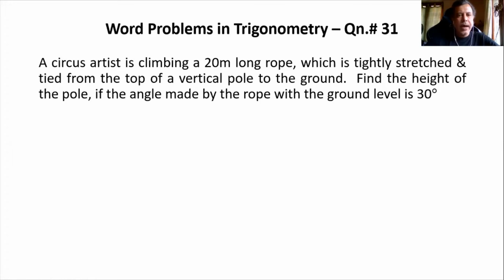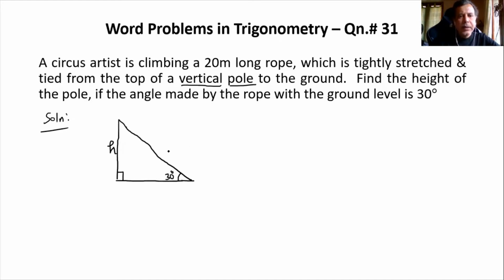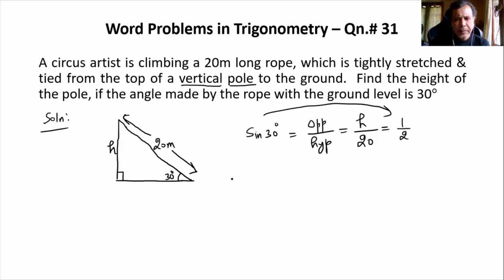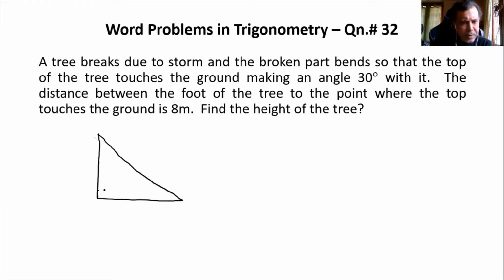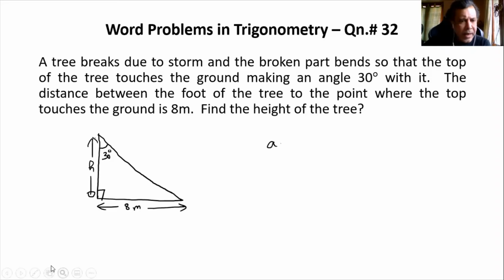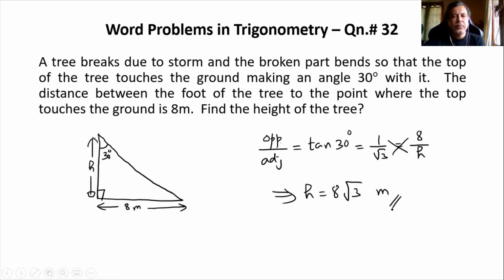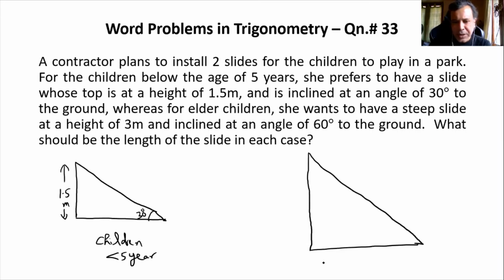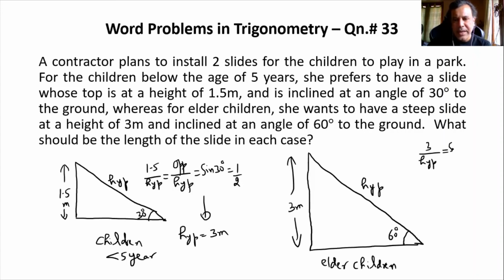Trigonometry - Word Problems - Question #31 to #33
How to apply trigonometry for solving some word problems?